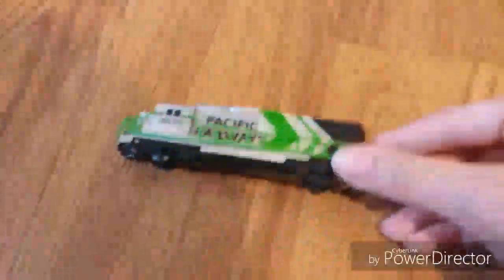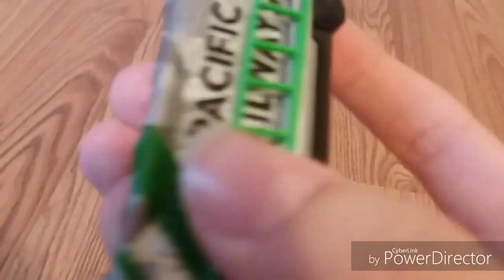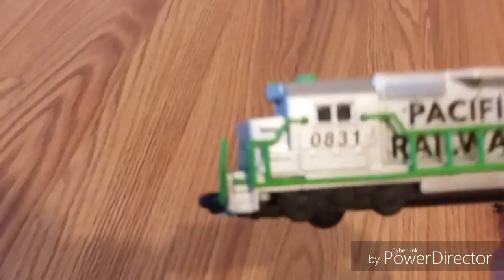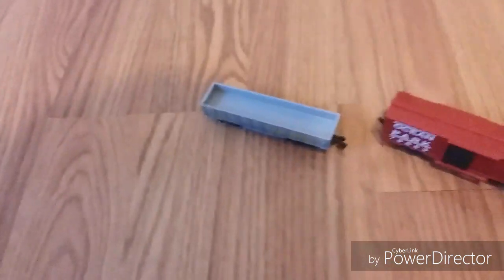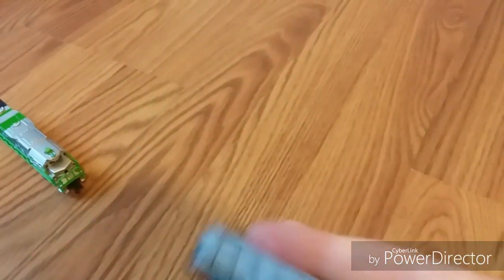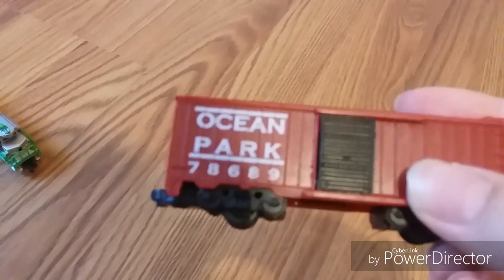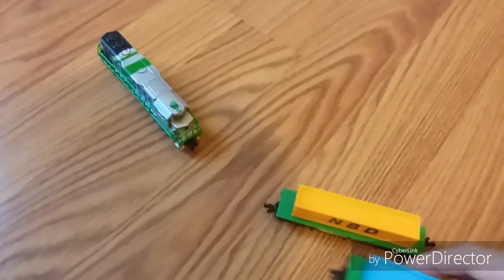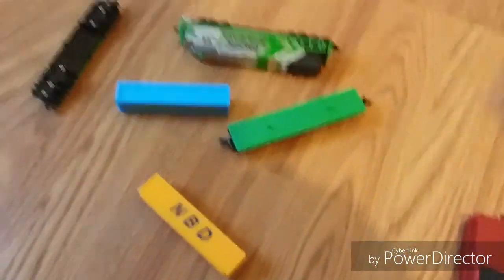Power trains 2.0 review.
This was actualy supose to be published yesterday but i ran out of time. And sorry i was so quiet, it was getting late when i recorded it.